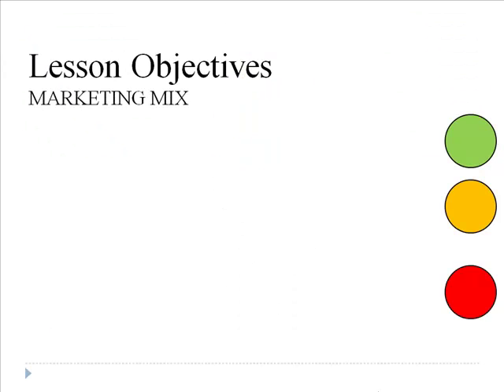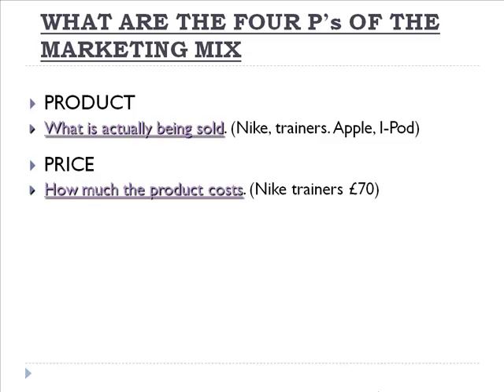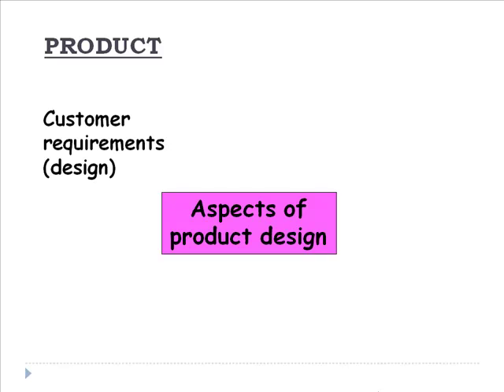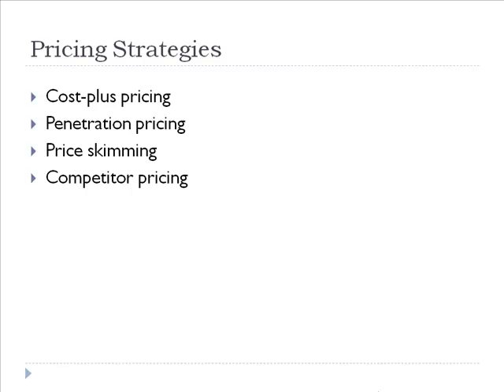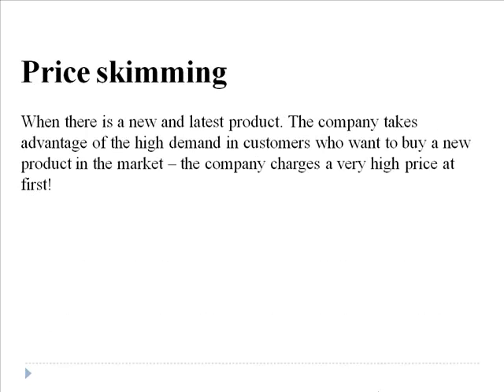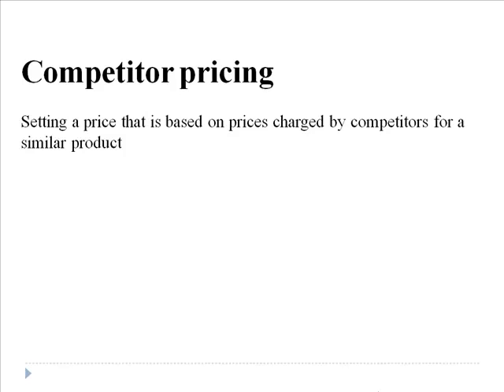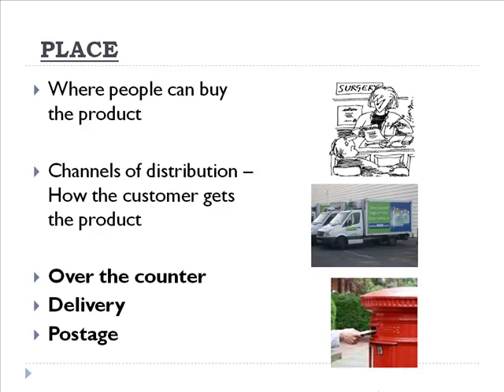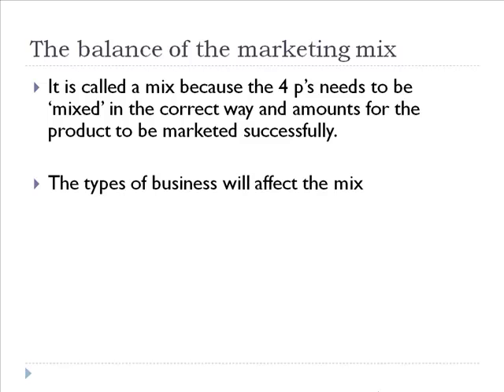Marketing Mix - Mr Rawat